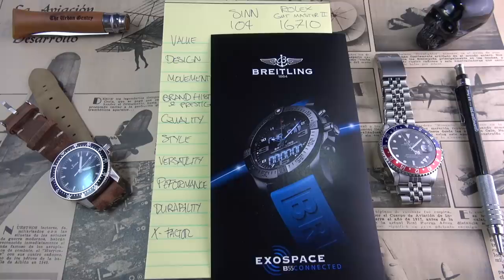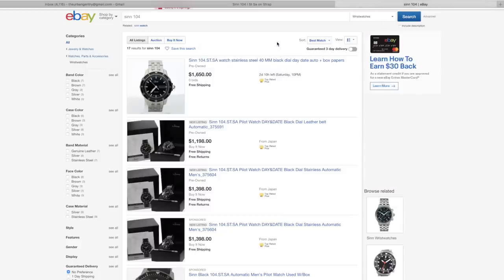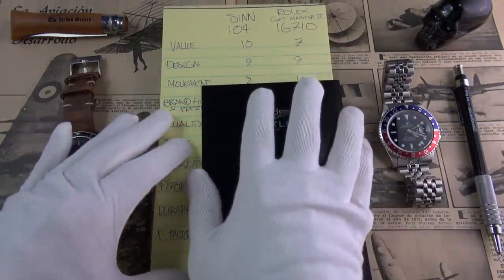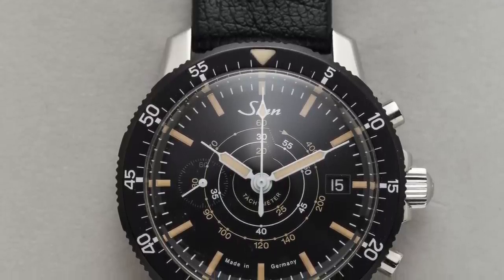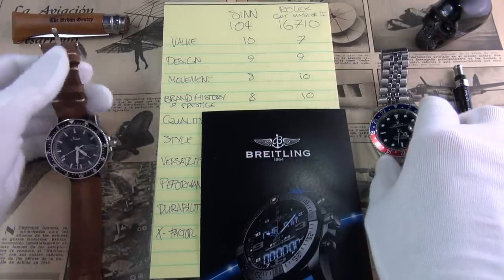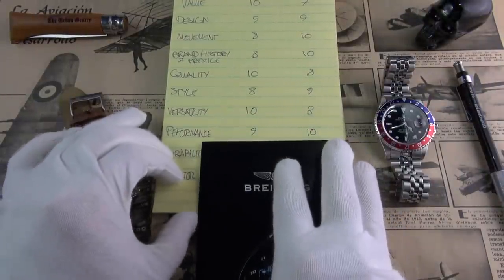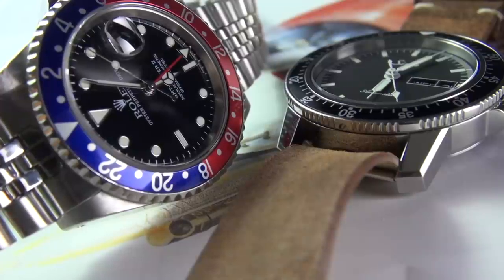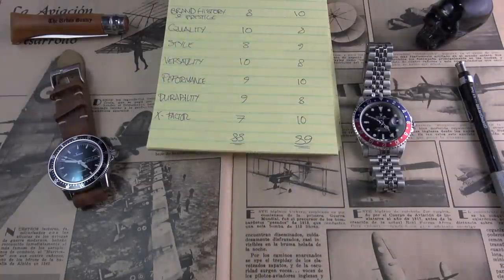Pilot Watch Duel - Sinn 104 Vs Rolex GMT Master II - The Best Under $1500 Compared To A Luxury Icon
Today we duel two truly wonderful watches that have become favorites for me and so many other watch enthusiasts. How does one of the best everyday watches and undisputed king of automatic aviation watches under $1500 compare to the most iconic pilot watch of all time?

In this video I take an in-depth look at how my Sinn 104 compares to the legendary Rolex GMT Master II (Ref. 16710). I examine their history, design, quality, performance, style, and versatility, among many other attributes. Will this be a one-sided slaughter, or a David and Goliath style outcome?

Ultimately I ask: is it worth spending more than 8 times as much for the Rolex over the Sinn?